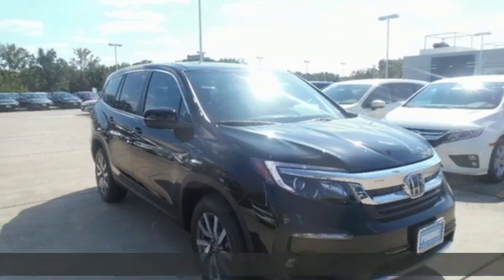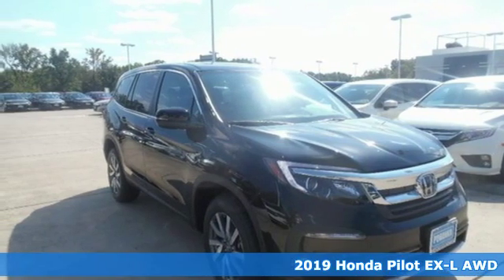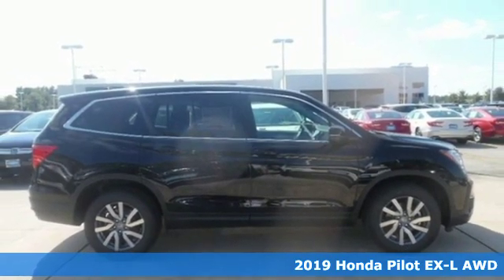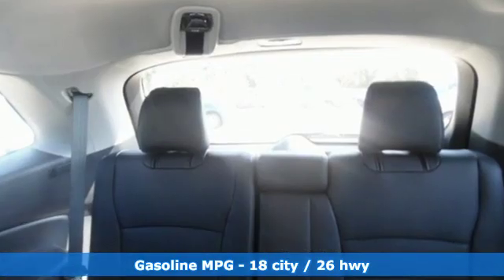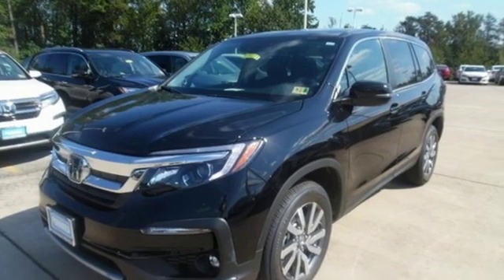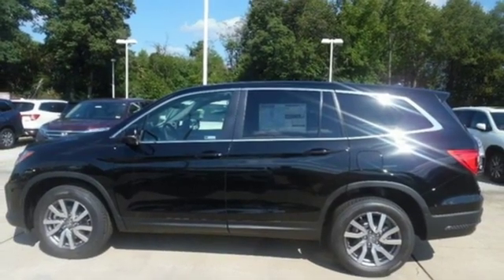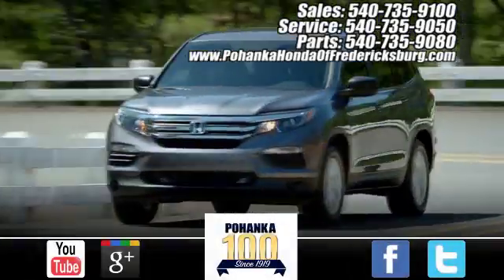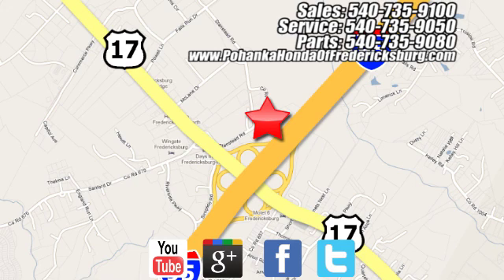New 2019 Honda Pilot Fredericksburg VA Richmond, VA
Year: 2019
Make: Honda
Model: Pilot
Trim: EX-L
Engine: 3.5L V6 24V SOHC i-VTEC
Transmission: 6-Speed Automatic
Color: Black
Interior: black
Stock #: FKB078761
VIN: 5FNYF6H56KB078761
Crystal Black 2019 Honda Pilot EX-L AWD 6-Speed Automatic 3.5L V6 24V SOHC i-VTEC AWD.brbrRecent Arrival! 18/26 City/Highway MPGbrbrbrAll prices exclude taxes, title, license, and dealer processing fee of $799.00. Published price subject to change without notice to correct errors or omissions or in the event of inventory fluctuations. All features not on all vehicles. Vehicles shown are for illustration purposes only. MPG is based on 2017 EPA mileage ratings. Use for comparison purposes only. Your mileage will vary depending on driving conditions, how you drive and maintain your vehicle, battery-pack (hybrid only) and other factors.

Address:
60 South Gateway Drive